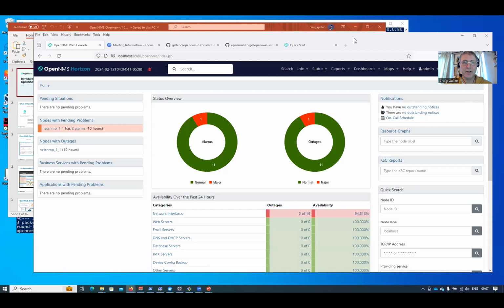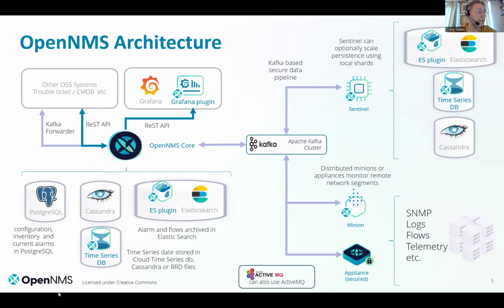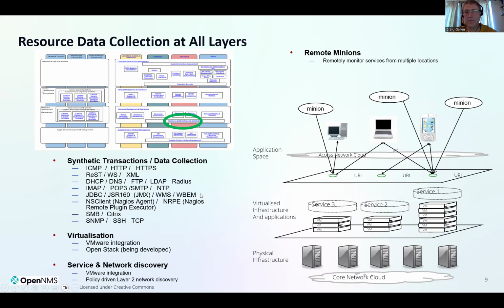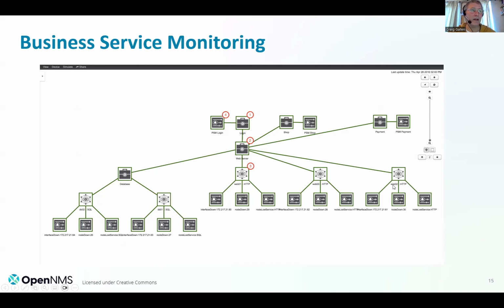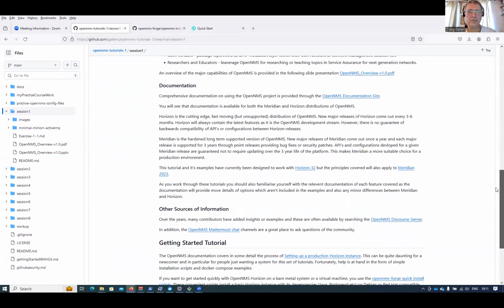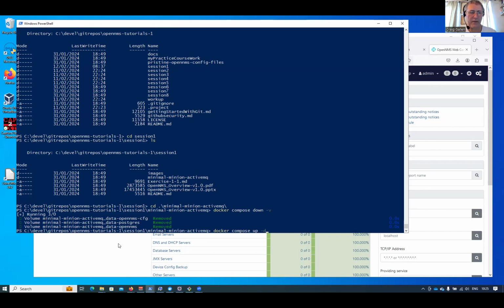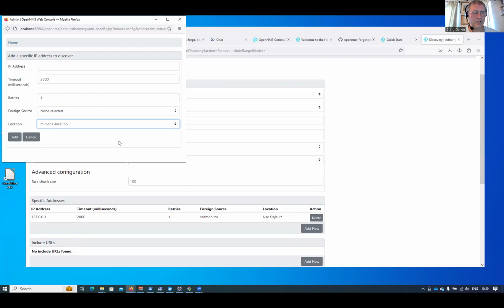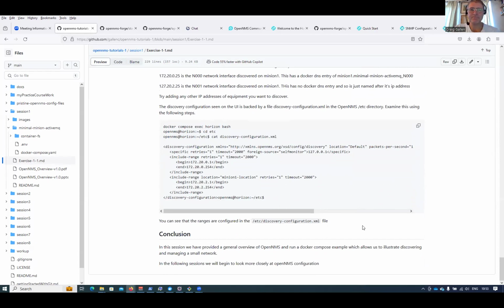OpenNMS Basic Training Session1 Introduction 12 2 2024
This is a basic introduction course for OpenNMS - Session 1 Introduction